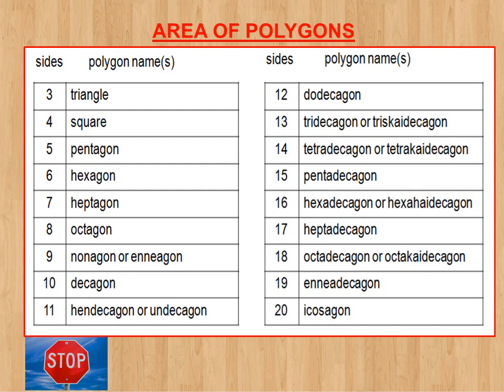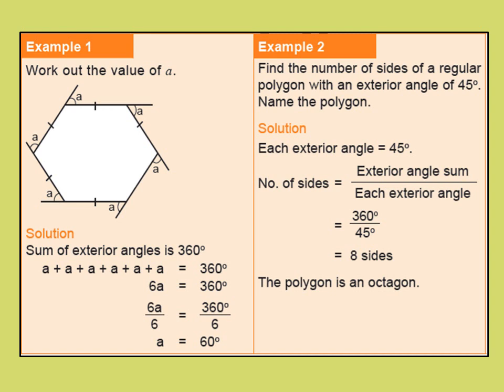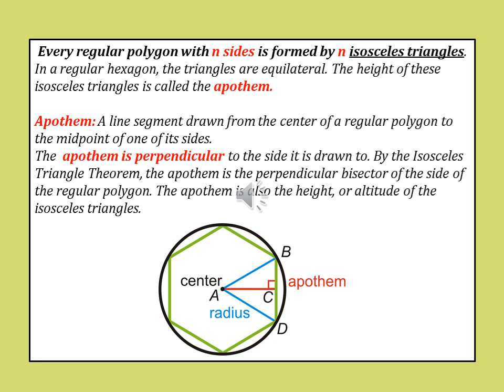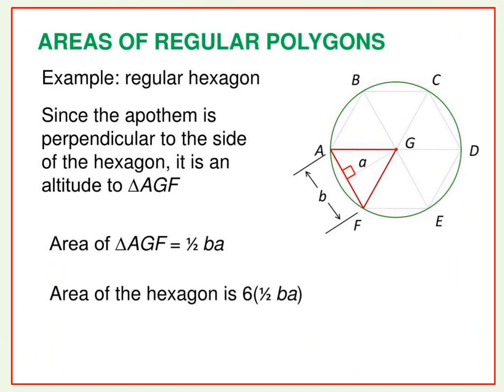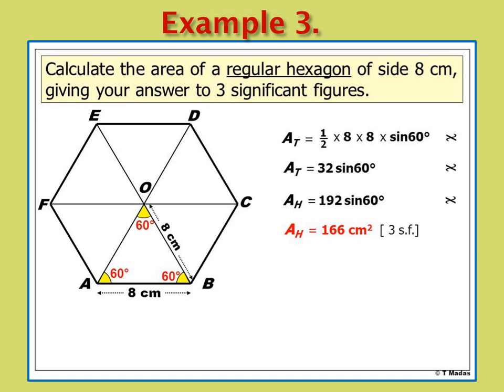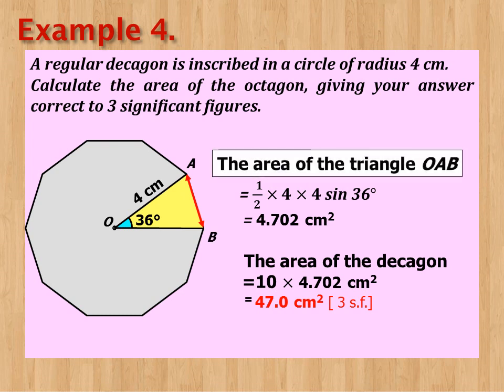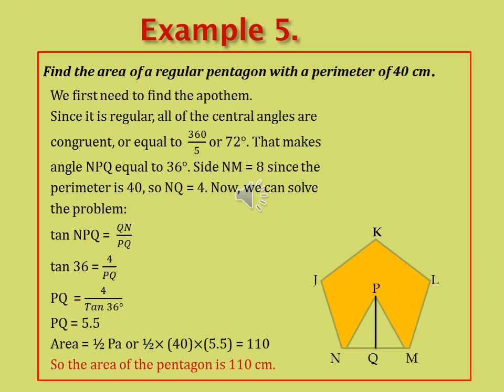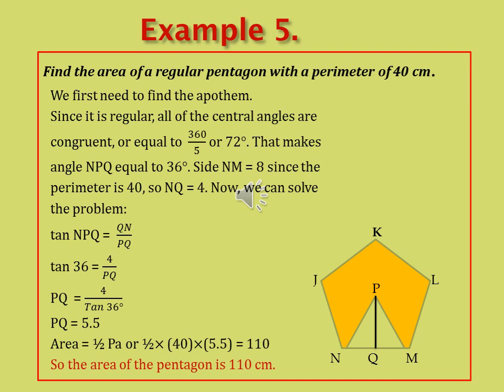Area of polygons